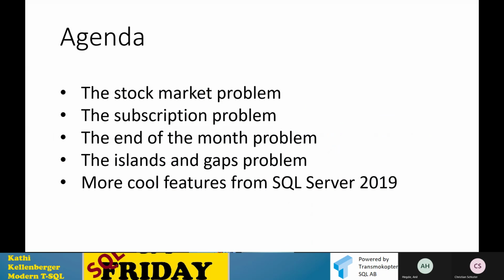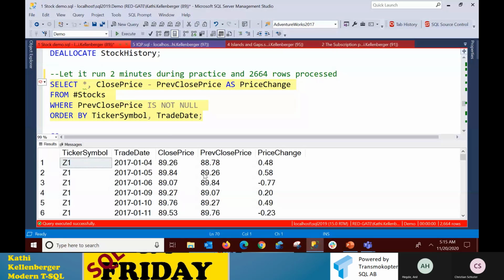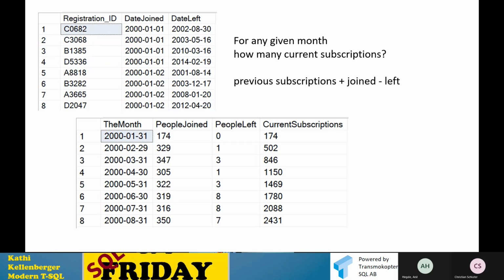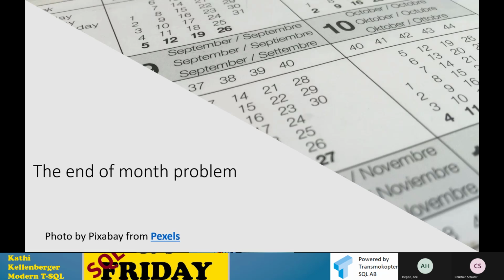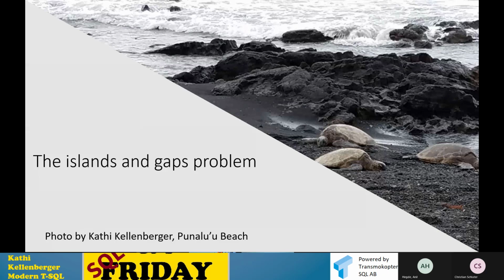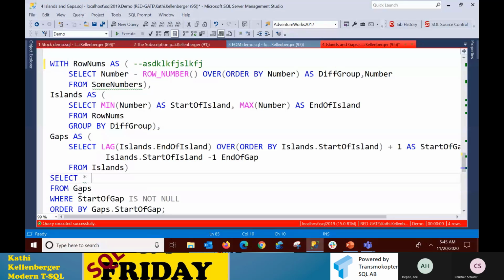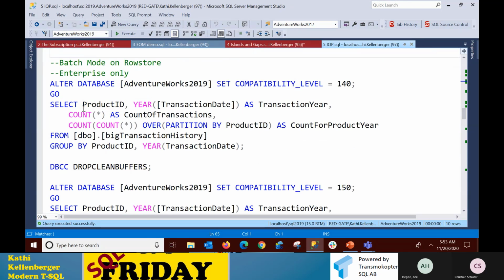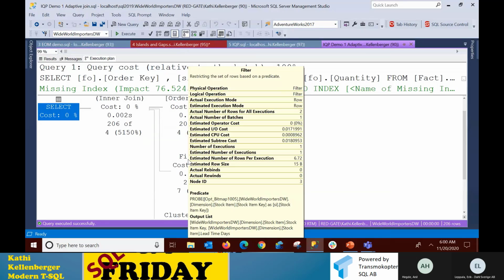SQL Friday episode 25 - Kathi Kellenberger on "Modern T-SQL"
Kathi Kellenberger shows us some common business problems and how they were solved using older versions of Transact-SQL, and more importantly how they can be solved using the newer features that were added to the Transact-SQL language in recent versions of SQL Server.